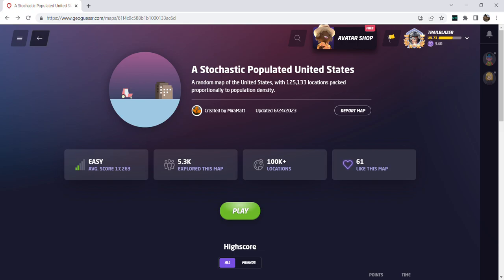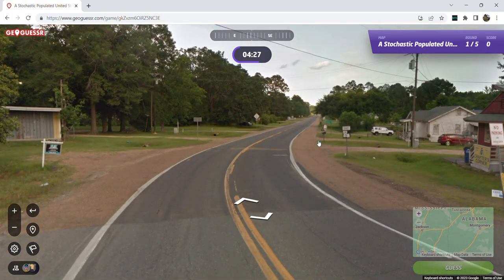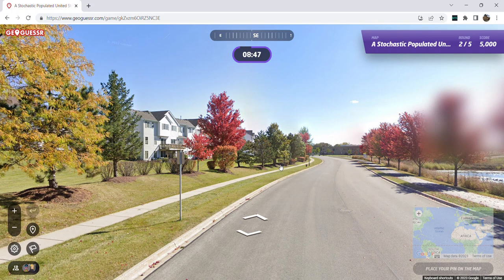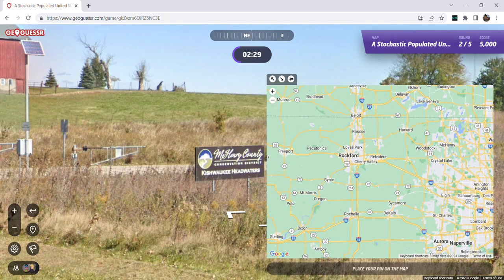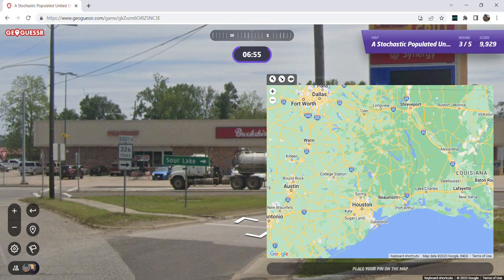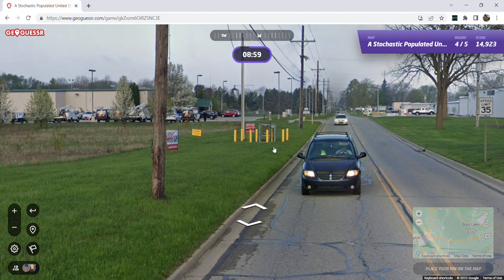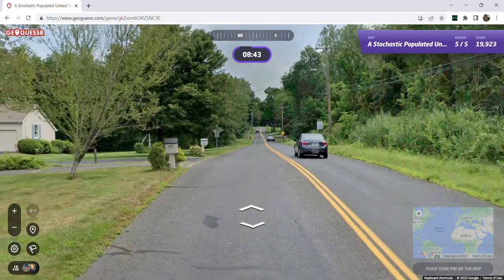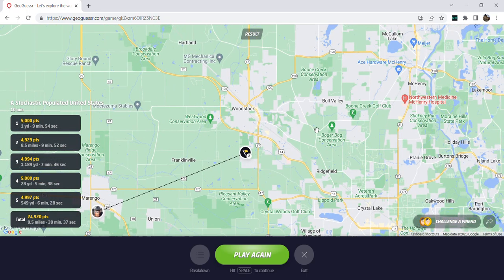US Geoguessr Professor Plays USA: Education, Strategy, Analysis, Tips & Hints [Stochastic US p. 1]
@USGeoguessrProfessor takes you through 5 Geoguessr rounds in the United States of America. Watch as I analyze US geography and give you some hints and strategies to help improve your USA Geoguessr game, particularly in region guessing the United States! This map is A Stochastic Populated United States [part 1].